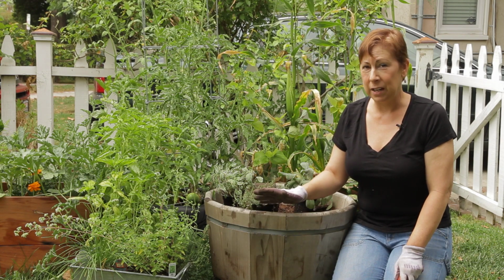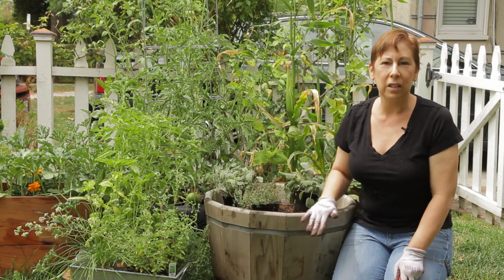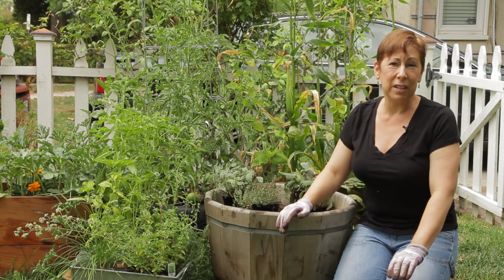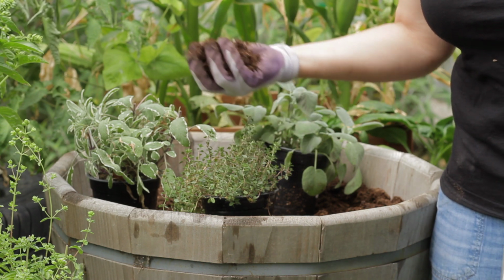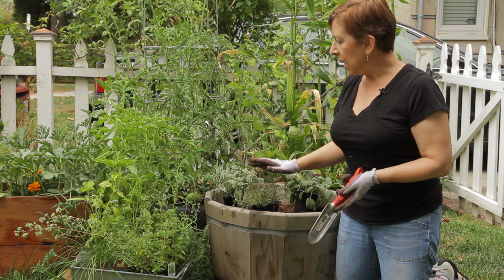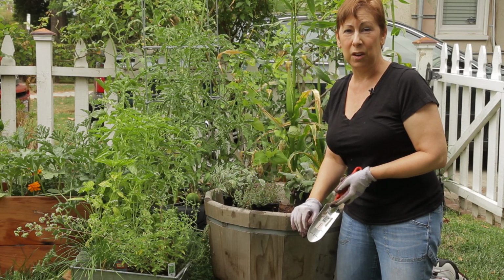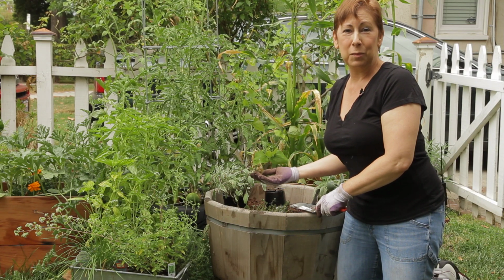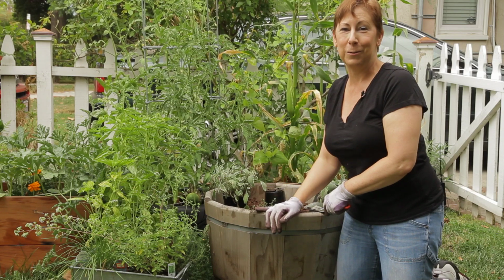How to Make Raised Beds for Growing Herbs : Garden Space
Making raised beds for growing herbs is an excellent way to conserve space and control the environment in your yard. Make raised beds for growing herbs with help from the owner of Eden Condensed in this free video clip.

Series Description: Different types of plants, fruits and vegetables that you plant in your garden will all require different levels of care. Get tips on gardening with help from the owner of Eden Condensed in this free video series.